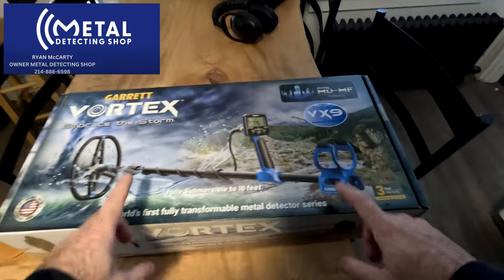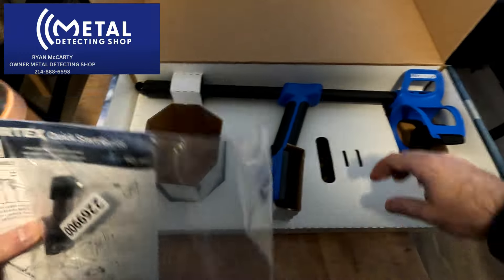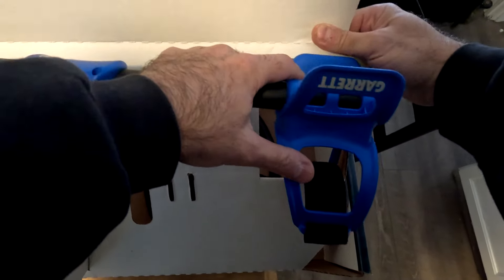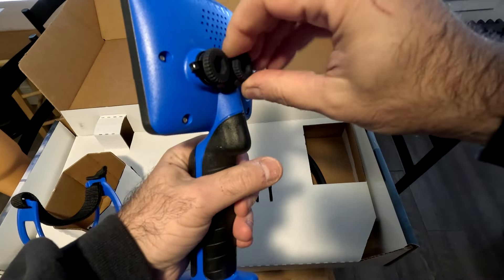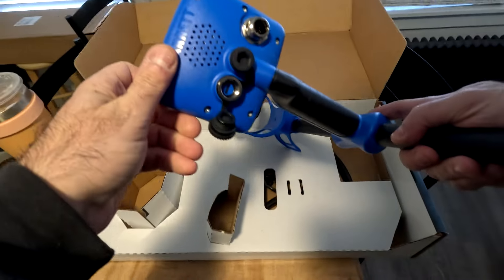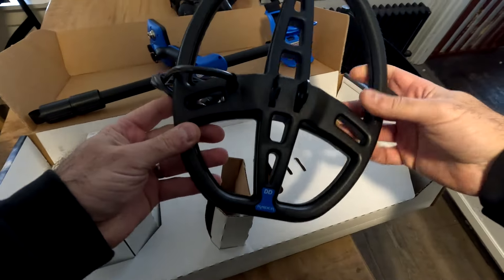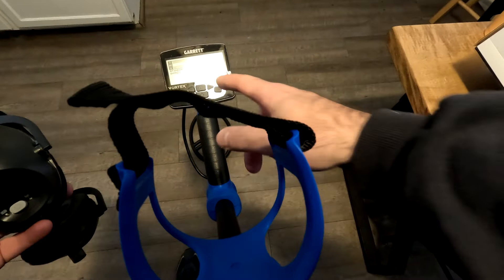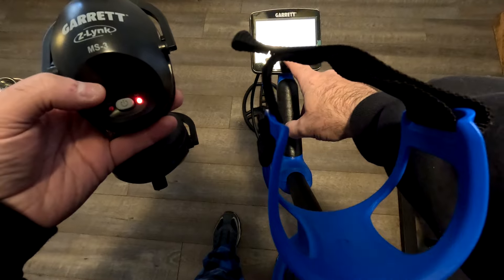GARRETT VORTEX VX9 - UNBOXING AND PAIRING HEADPHONES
A quick look at the new Garrett Vortex.

Check out Ryans website The Metal Detecting Shop for great deals and the best return policy.